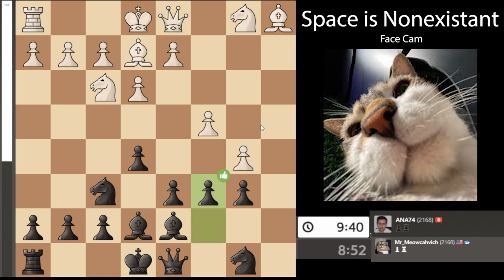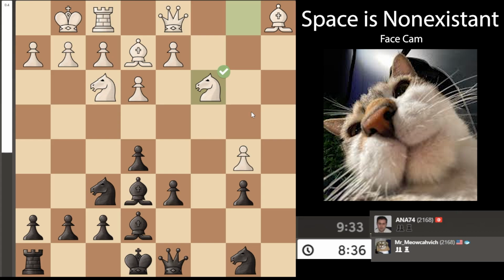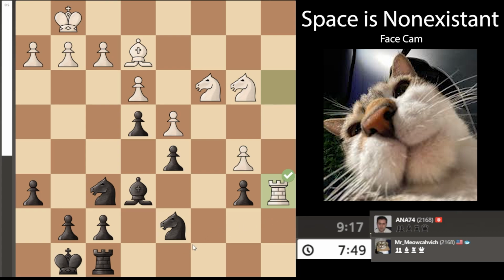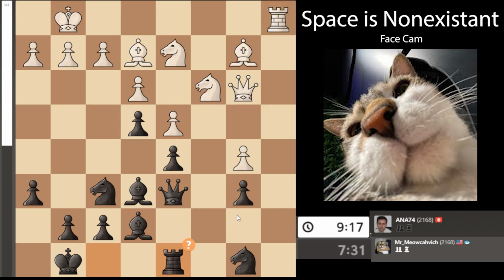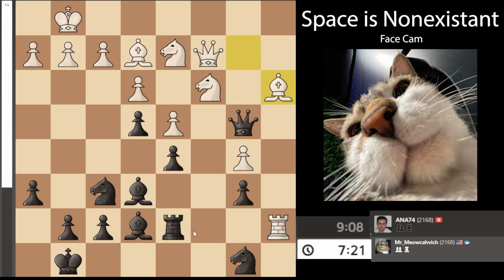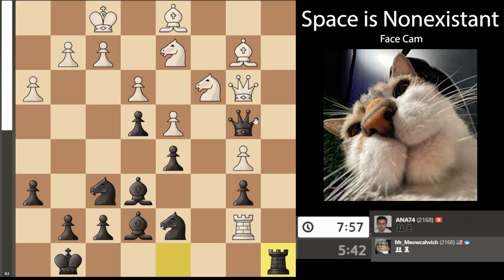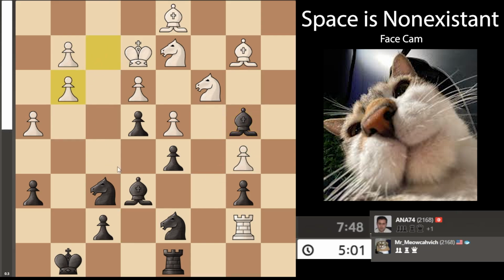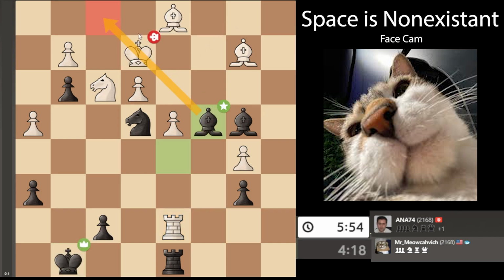Poland Tried to Suffocate Me.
1.b4 is a ridiculous and silly move for silly people, it shouldn't be this strong.